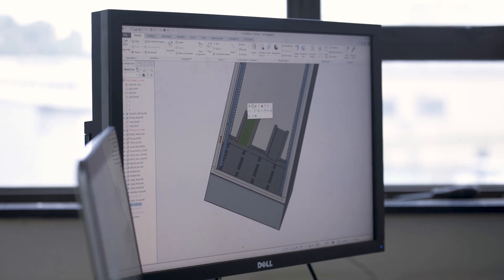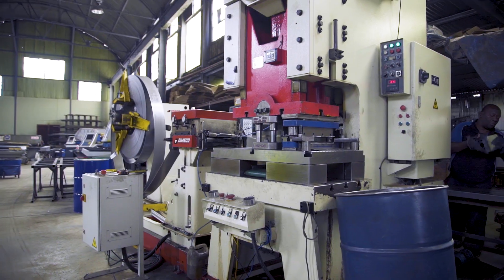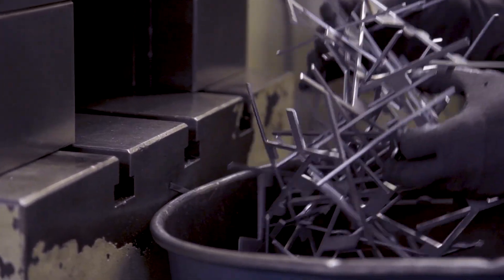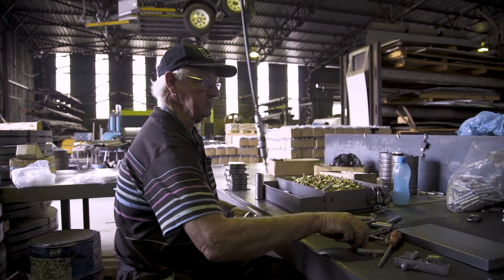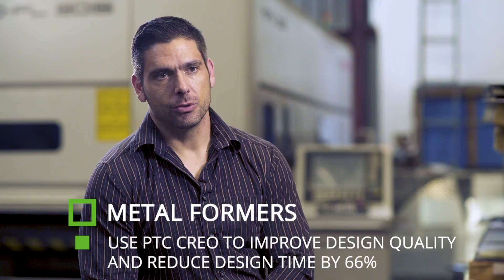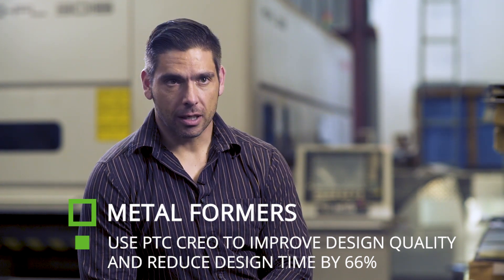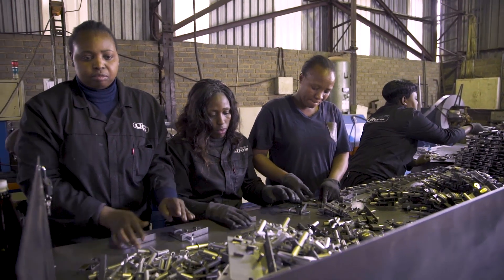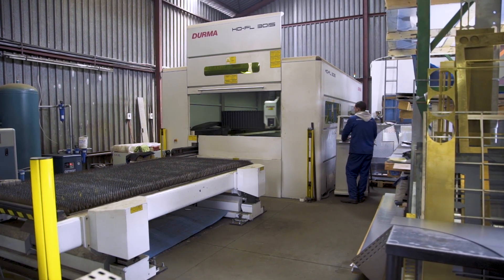Metal Formers -Customer Story, South Africa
Metal Formers specializes in sheet metal manufacturing and is known in the market to offer their customers unique and cost effective solutions to help them bring products to market no matter how complex.

 Focusing on short product runs and prototyping, the most common challenges include waste of time and material. By using Creo Metal Formers improved design quality and reduced design time by 66%.